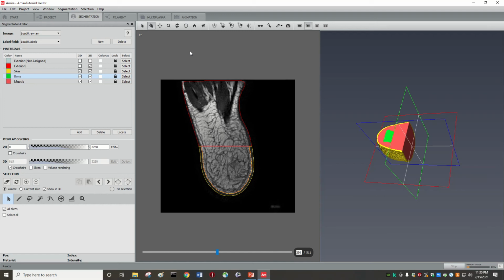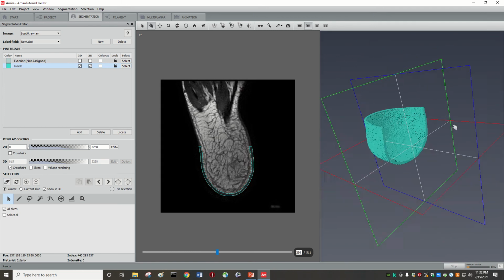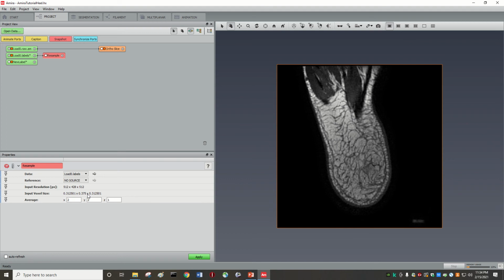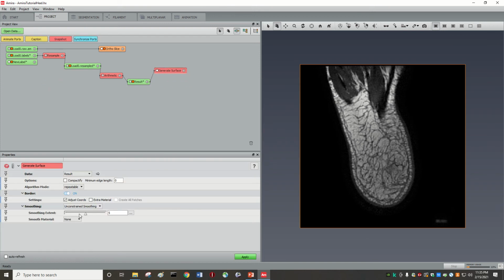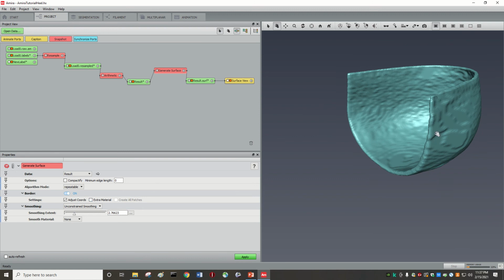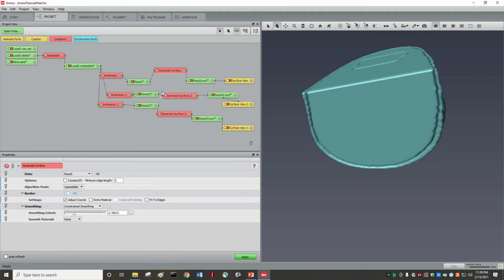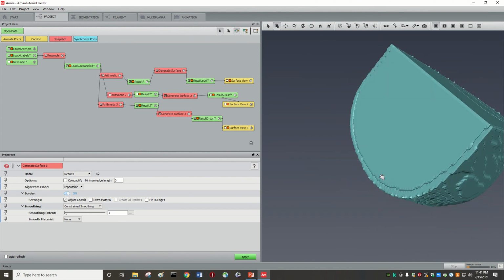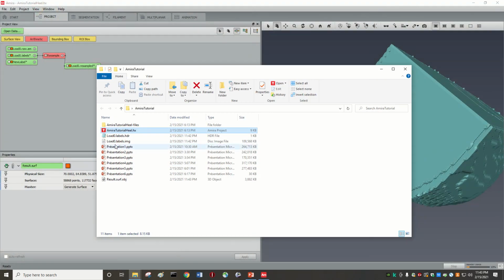Amira Tutorial 6 Working with segmented materials and export files